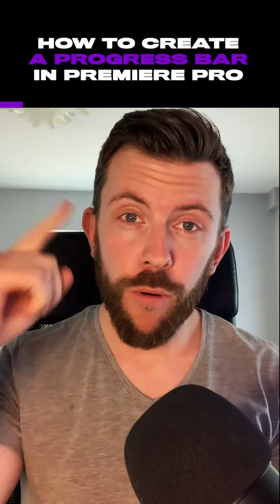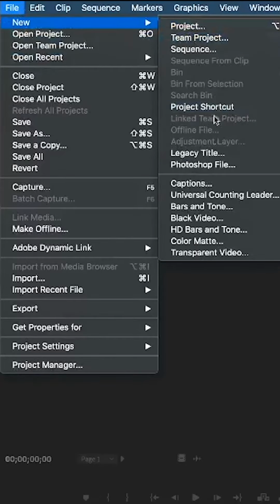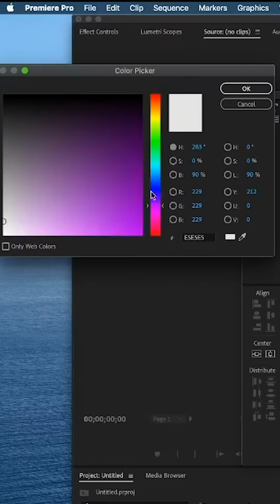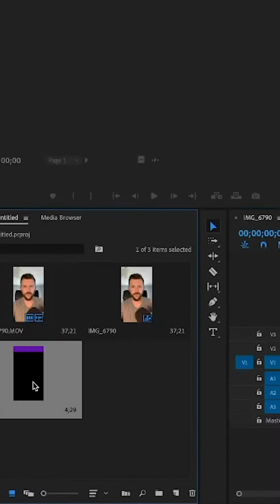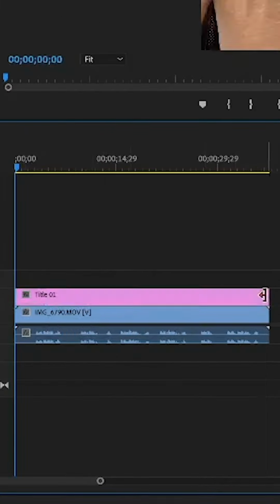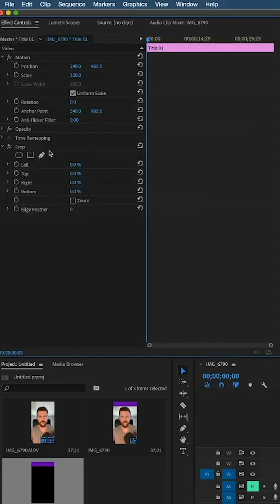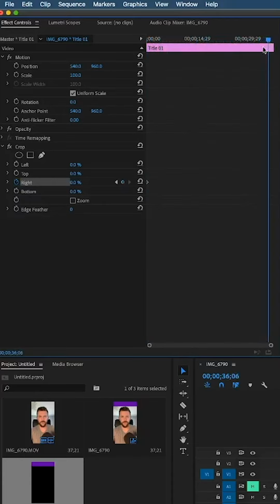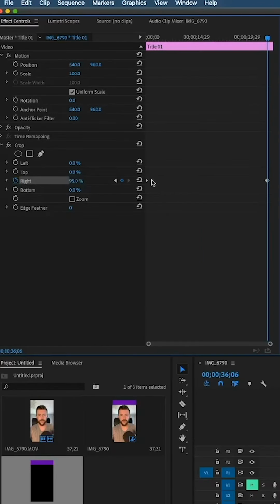FASTEST WAY to create a Progress Bar in Premiere Pro | Easy Tutorial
How to Make a Progress Bar in Premiere Pro 👇💨
A quick step-by-step guide of how I create a progress bar in Adobe Premiere Pro CC 2020.
In a world of content overload, a progress bar helps increase viewer attention by letting the viewer know the amount of time remaining until completion. Give it a go! ✍️
🏞 Image Credits:
No Images Used.